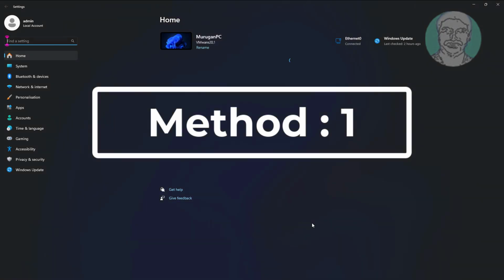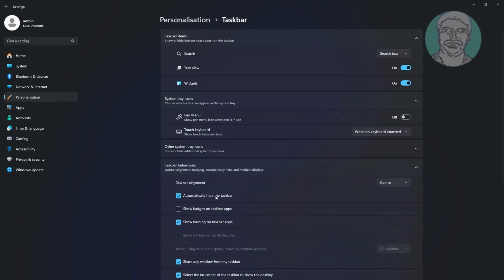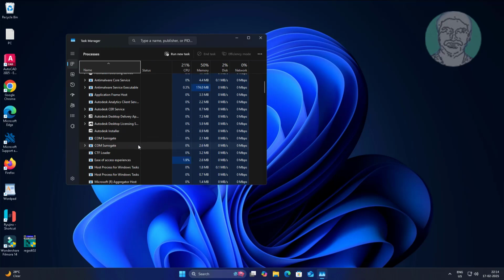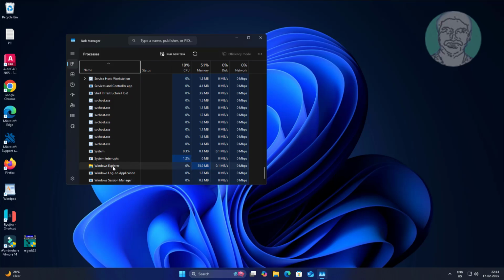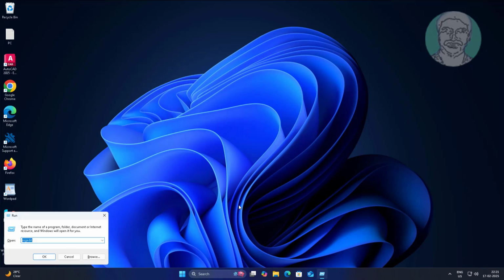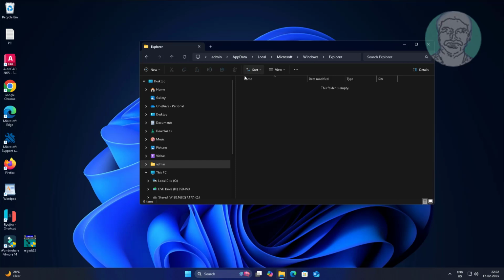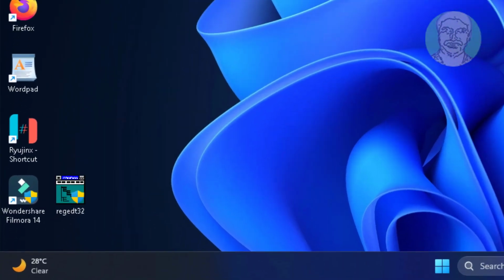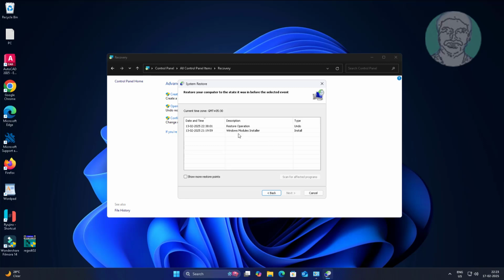Fix Windows 11 Taskbar Icons Not Showing, Missing, Invisible and Blank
This Tutorial helps to Fix Windows 11 Taskbar Icons Not Showing, Missing, Invisible and Blank

00:00 Intro
00:14 Method 1 - Change Taskbar Behavior
00:38 Method 2 - Restart Windows Explorer
01:13 Method 3 - Registry Method
03:09 Method 4 - Clear Cache File
03:54 Method 5 - Restore PC
04:26 Closing